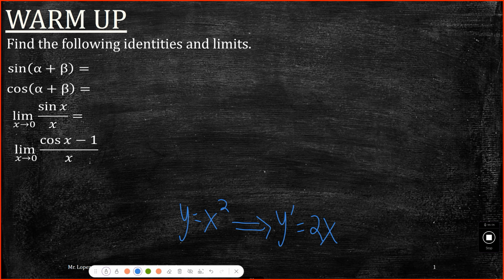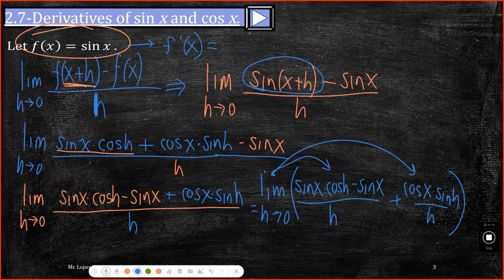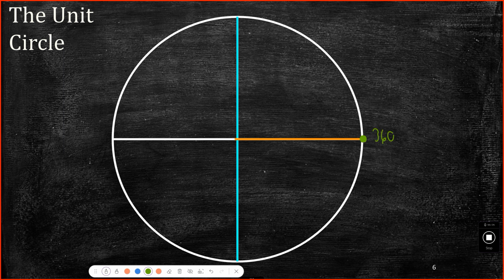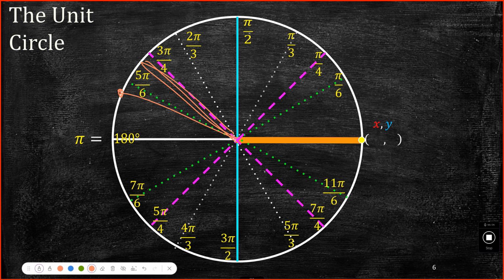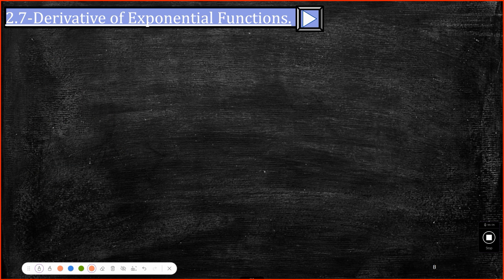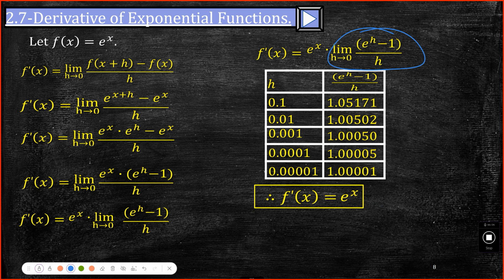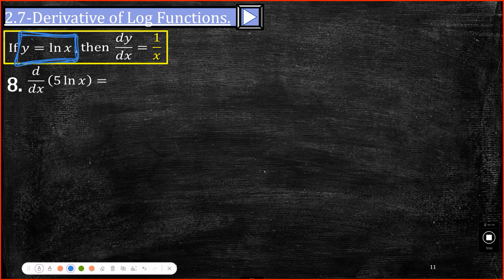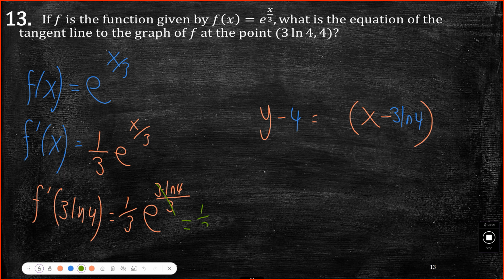Lesson 2 7-Derivative of sin x, cos x, e^x, ln x